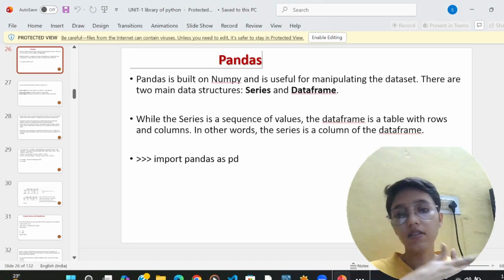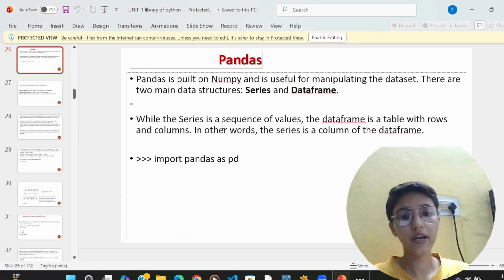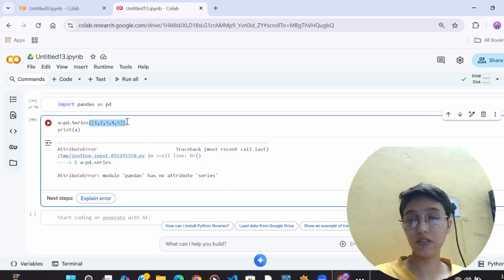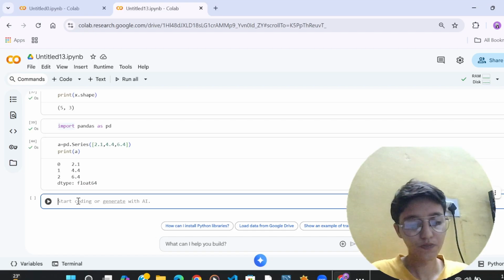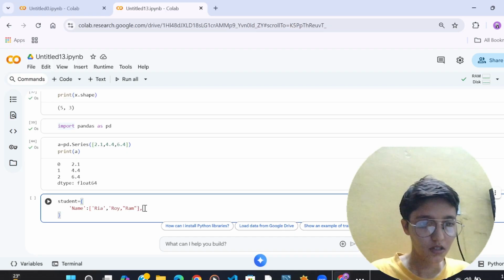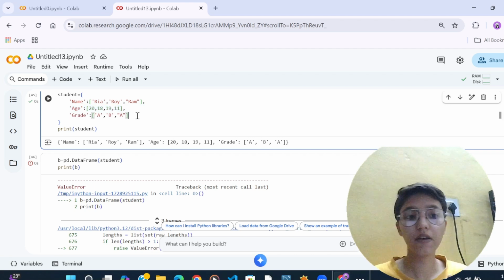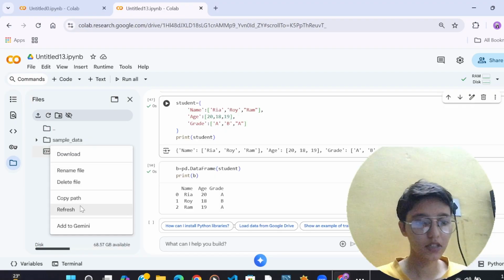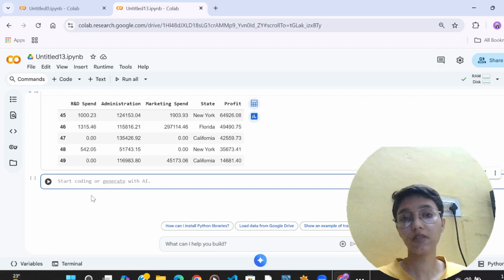Pandas Basics: Series, DataFrame, and File Reading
This video explains the core concepts of Pandas, one of the most popular Python libraries for data analysis.
You’ll learn:

What is a Series and how to create it

How to use DataFrames to organize data

How to read files (CSV, Excel, etc.) using Pandas

By the end, you’ll understand how to load, view, and handle datasets easily in Python.